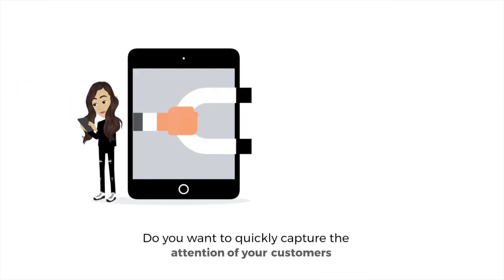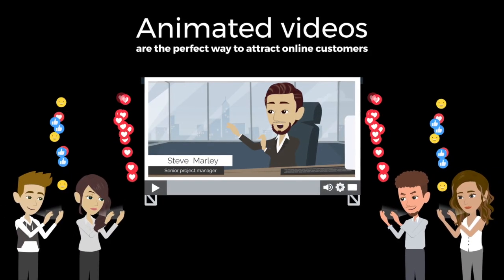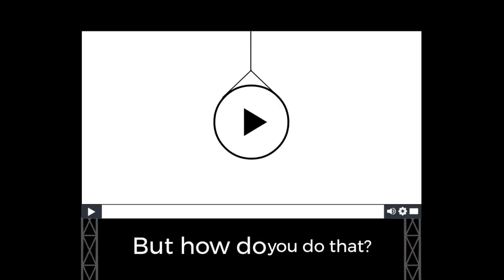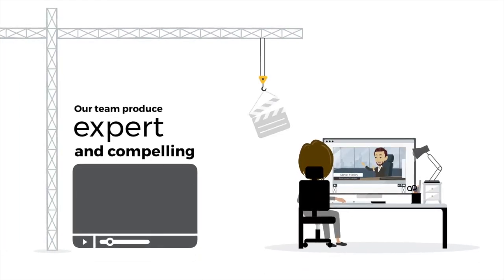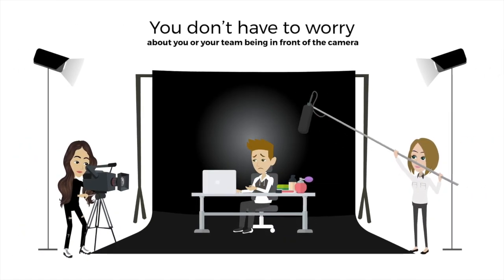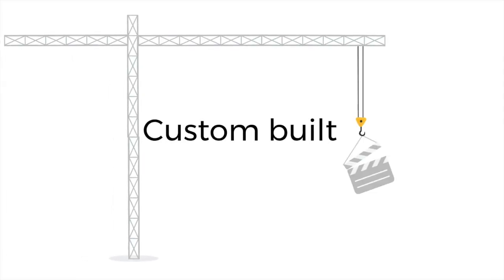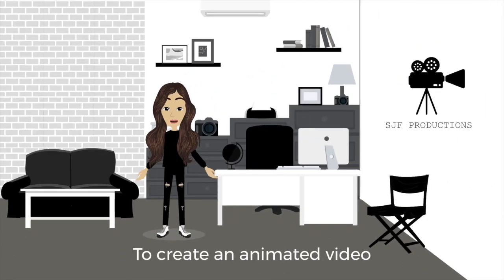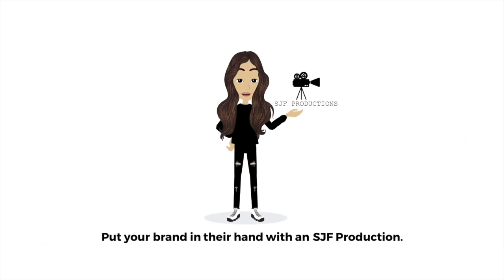SJF Animation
Announcement 📣

Here from the SJF Productions Headquarters - we are officially announcing the launch of Animated video service.

If you are CEO of a busy company and simply do not have the time to take days out of your schedule to plan, script and film a video then this is the perfect opportunity for your company!

If you want to avail of this service get in touch now at

This service will ensure you a premium quality animation video where we take on all the stresses of the creation process for you 🫵